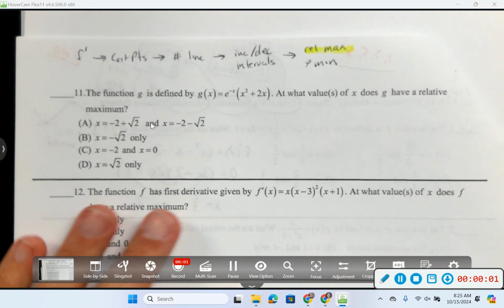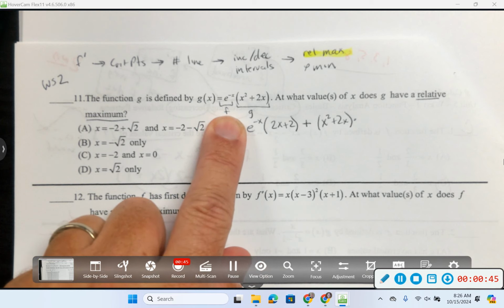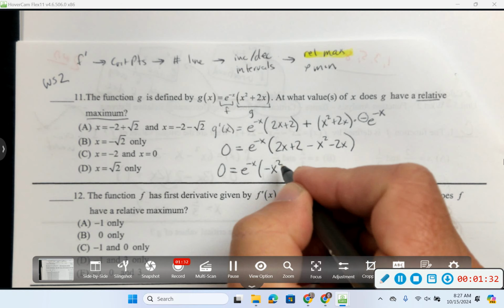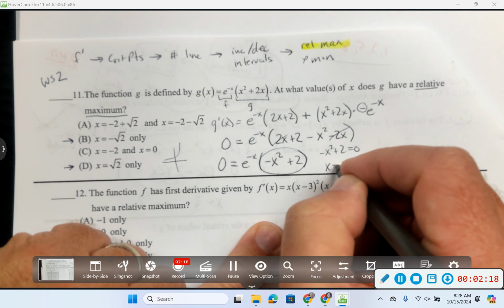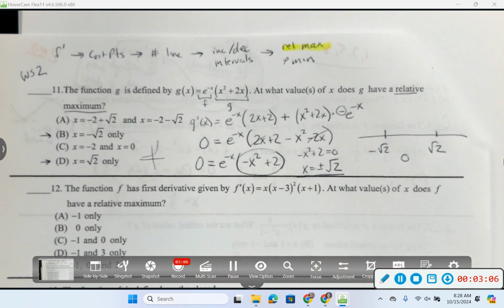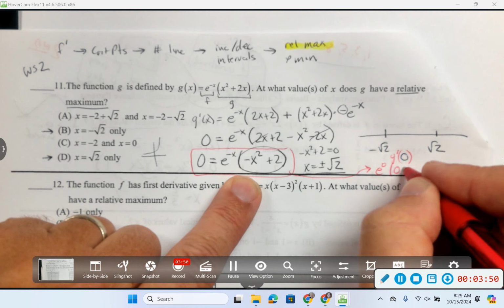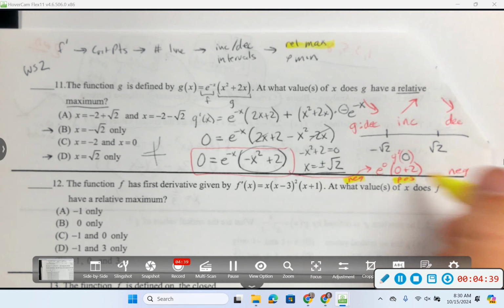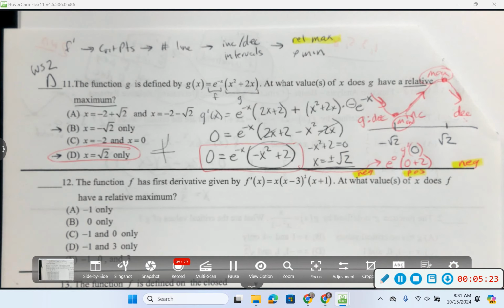Calcu5WS2 Solution 11